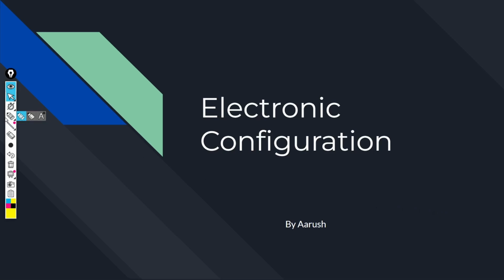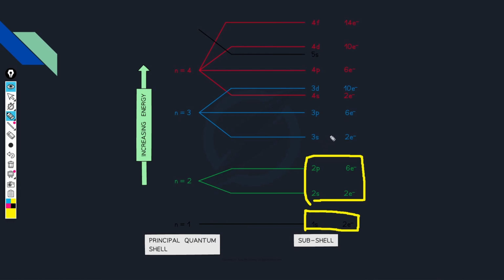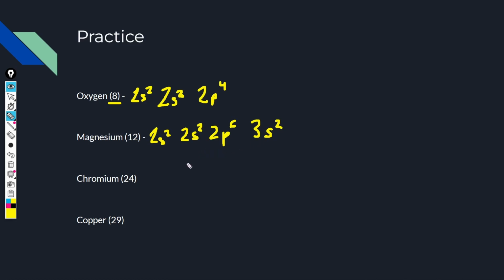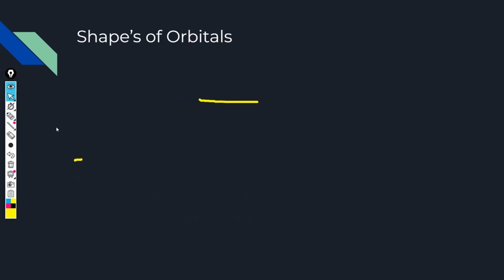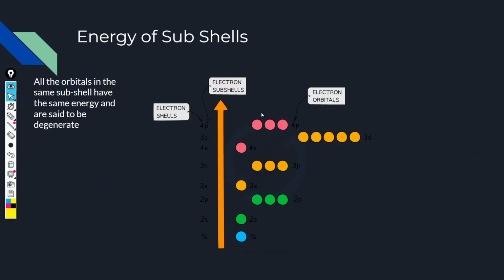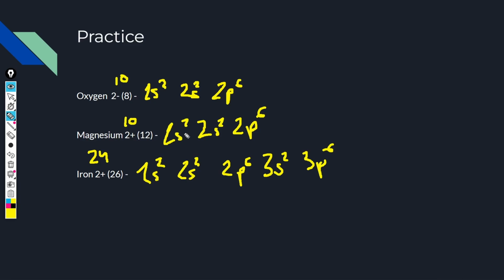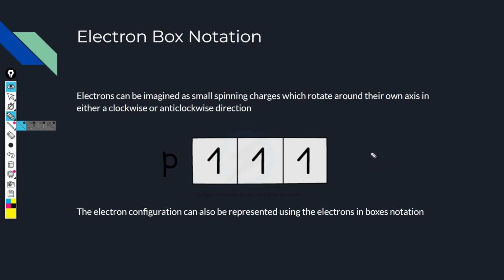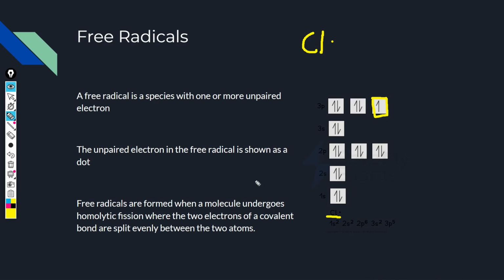Understanding Electron Configuration: Shells, Subshells, & Orbitals - CIE AS Chemistry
Dive into the fascinating world of electron configuration with this in-depth tutorial! In this video, we break down the concepts of shells, subshells, and orbitals, making them easy to understand and remember. Inspired by the clear and concise teaching style of the Organic Chemistry Tutor, we'll guide you through how electrons are arranged in atoms, the significance of each orbital, and how this knowledge is essential for mastering chemistry.

Whether you're studying for your exams or just want to enhance your understanding of atomic structure, this video has you covered. Plus, see how these concepts tie into organic chemistry, providing a solid foundation for more advanced topics.

Edited by Saim Muhammad